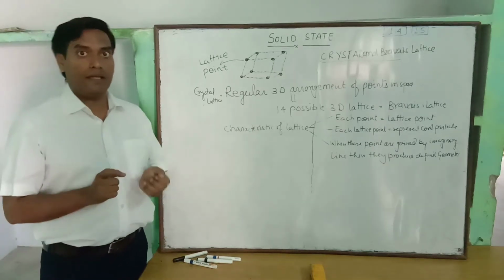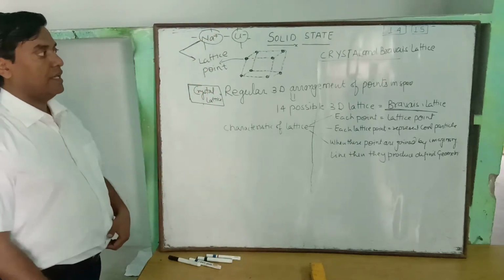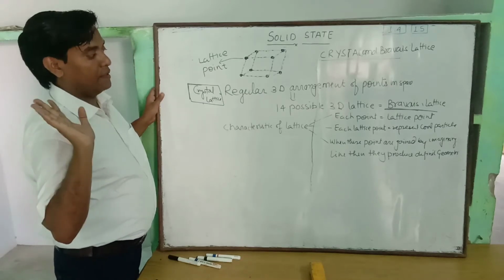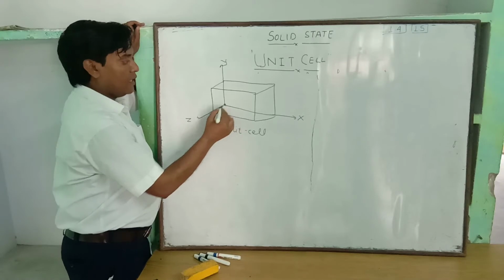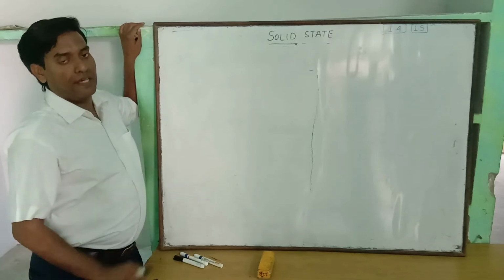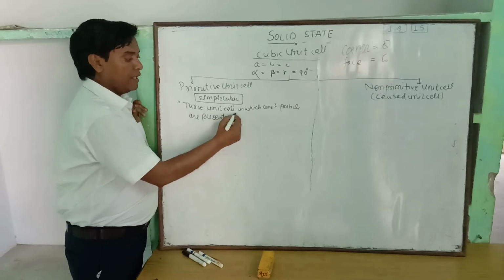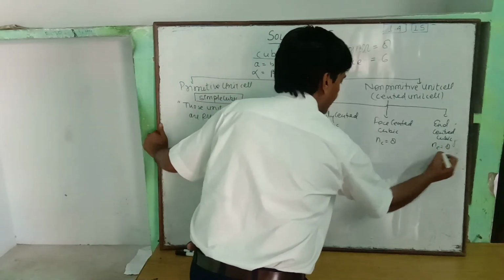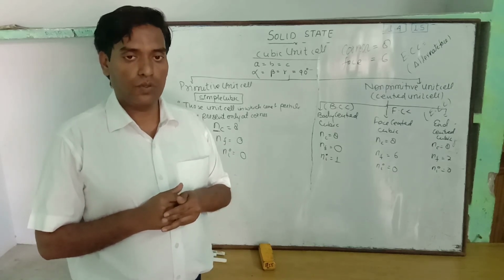Solid state ( Crystal lattice, bravais lattice , unit cell , primitive and non primitive)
SJS whatsapp teaching

solid state